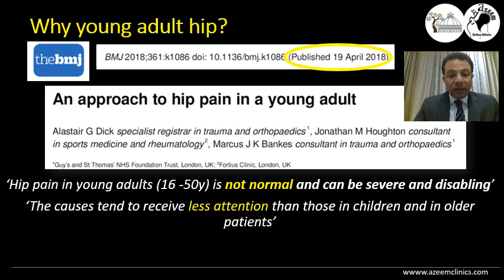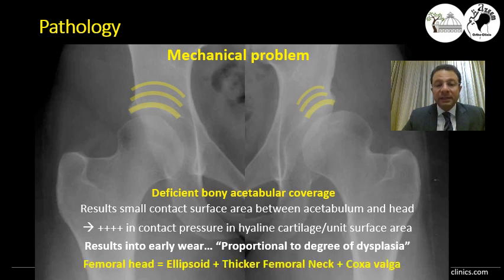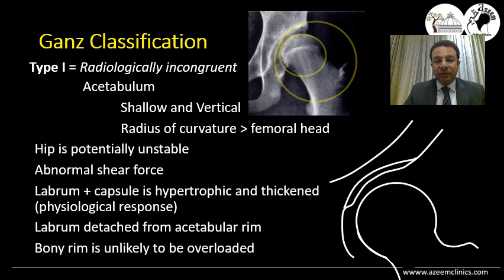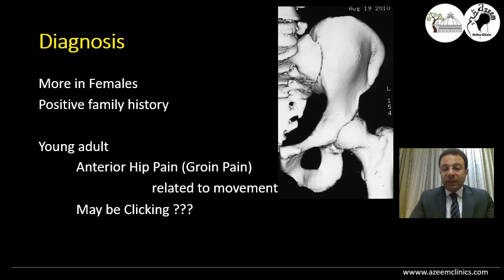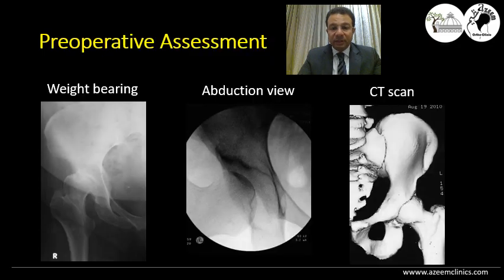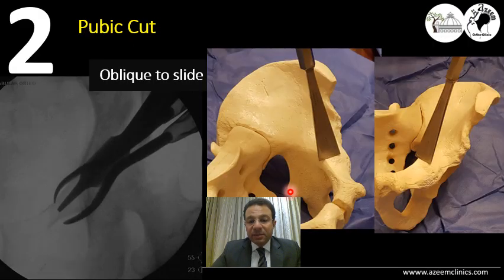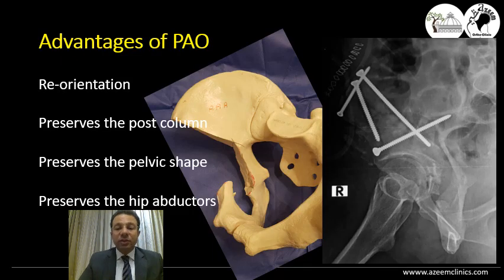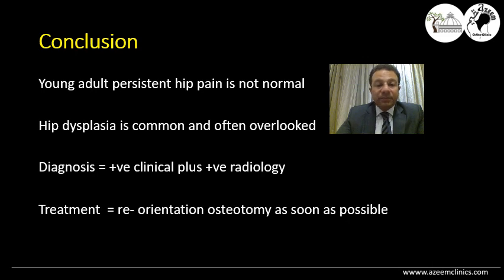Part I - Young Adult Hip Problems (Acetabular Dysplasia) - Ahmed H Abdelazeem.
This video discusses one of the commonest causes of young adult hip pain namely Acetabular Dysplasia. Running through it's pathology, diagnosis and treatment.
by Ahmed H Abdelazeem
Asst Professor - Cairo University